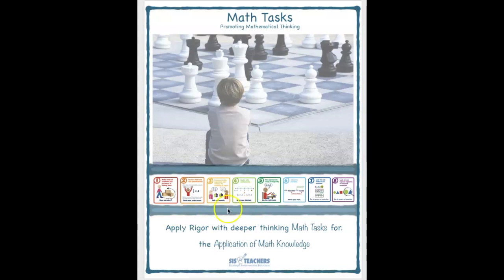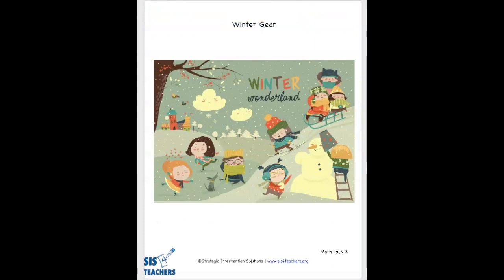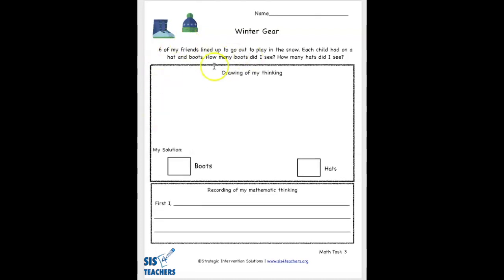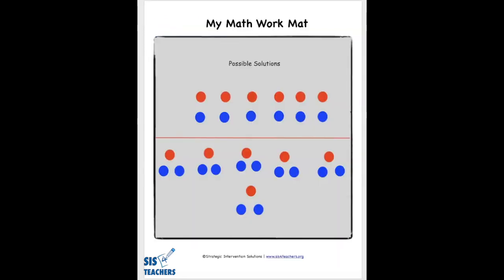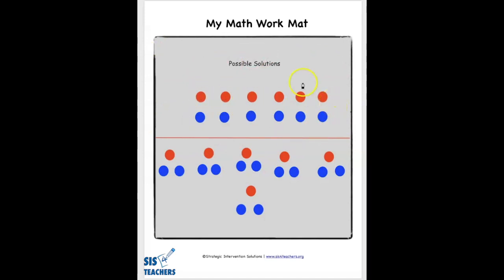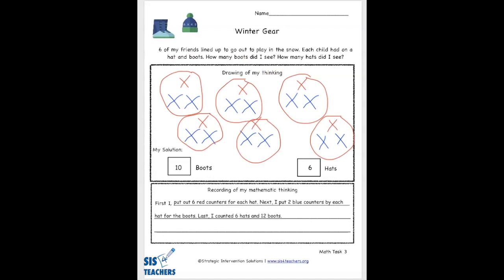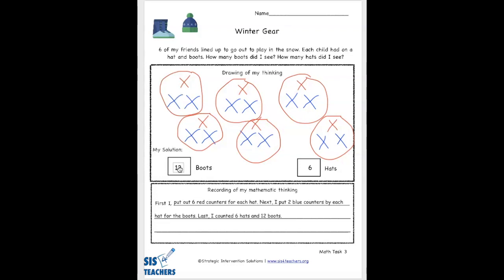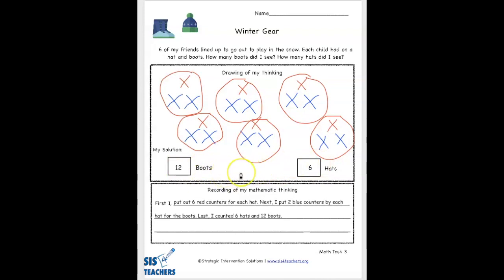Math Task (PreK-2): Winter Gear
Do you wanna build a ☃️ ? Bundle up and let's go! Get your PreK-2nd grader thinking mathematically and applying the 8 math practices with this math task.